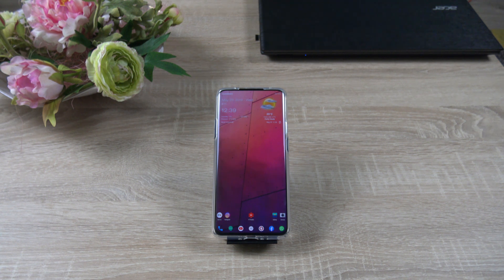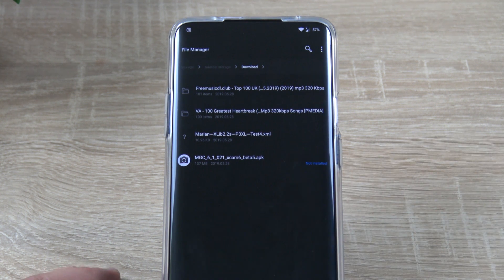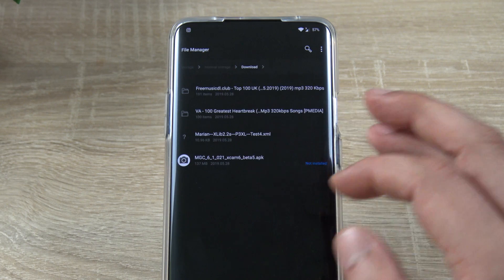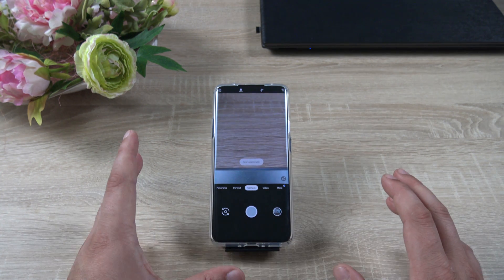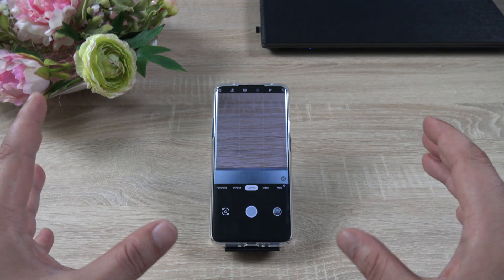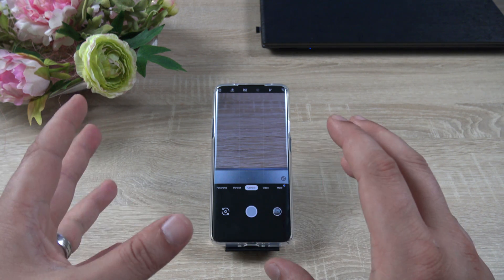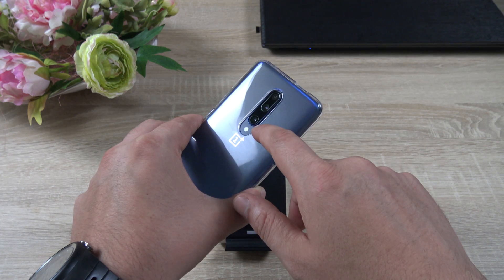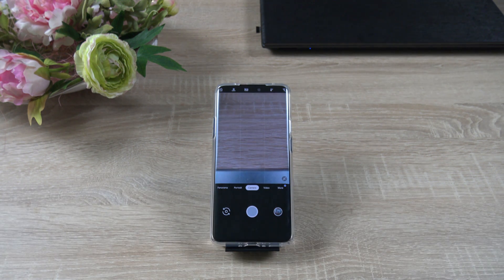How To install GCam on the OnePlus 7 Pro!?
A quick quide on how to install GCam on the OnePlus 7 Pro and start getting some really beautiful shots with device.